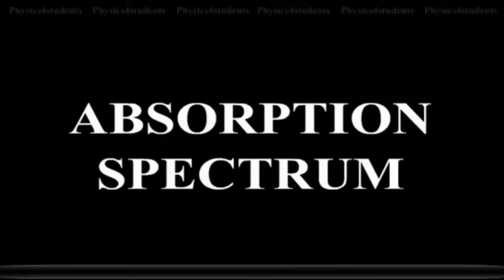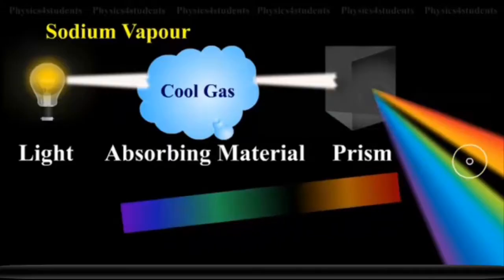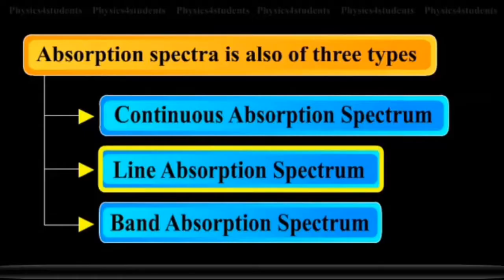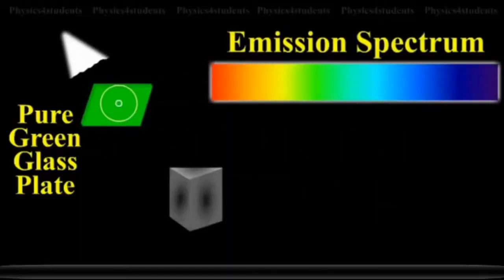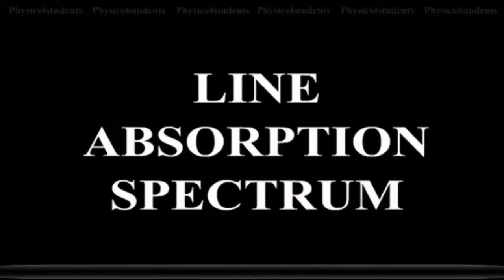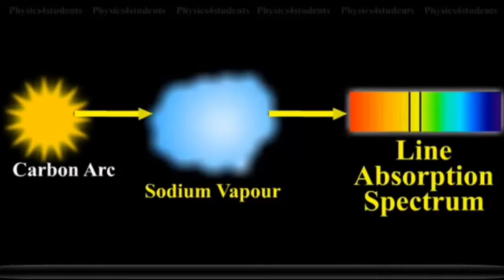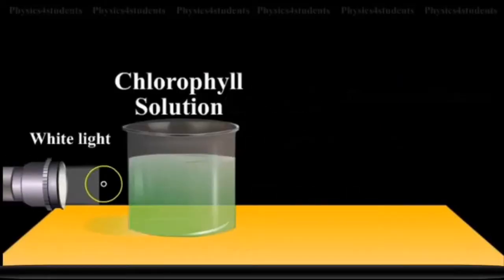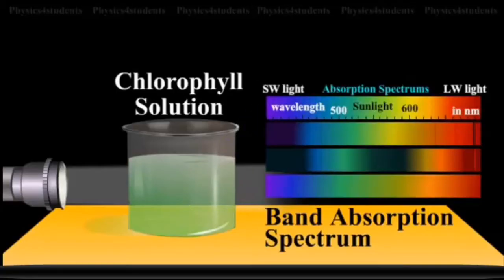Absorption spectrum & Its Types Explanation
12th std
Absorption spectrum with
prism - ∆

Its types:

Continuous Absorption spectrum
Line Absorption spectrum
Band Absorption spectrum